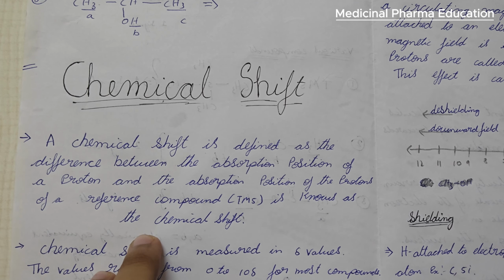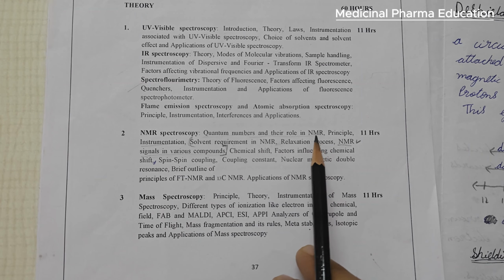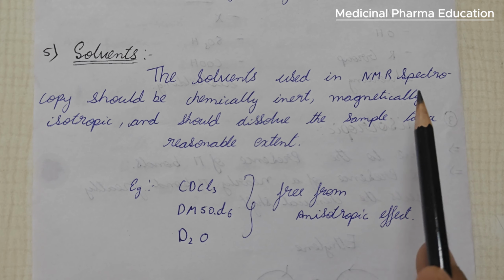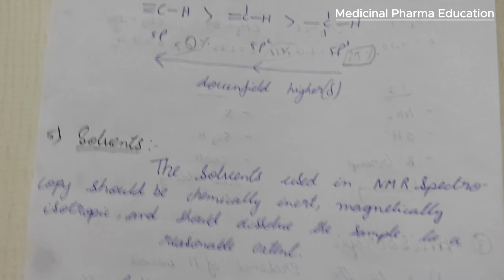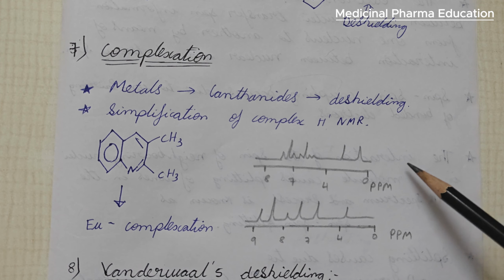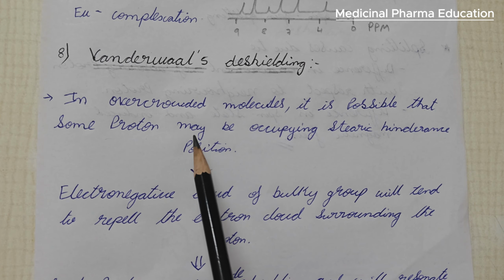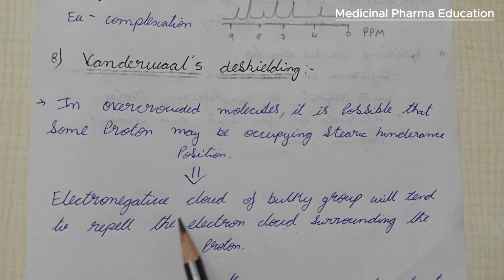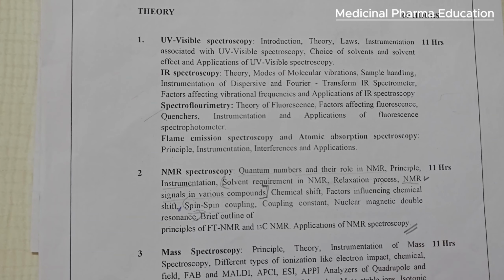Chemical shifts and Factors influencing chemical shift in NRM spectroscopy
🔬 Dive deep into the intriguing world of NMR (Nuclear Magnetic Resonance) Spectroscopy! In this video, we unravel the mystery of chemical shifts and the crucial factors influencing chemical shifts.
chemical shift values and correlation for proton bonded to carbon,